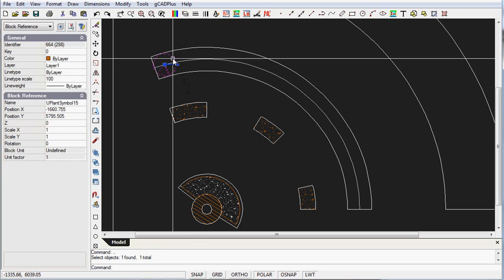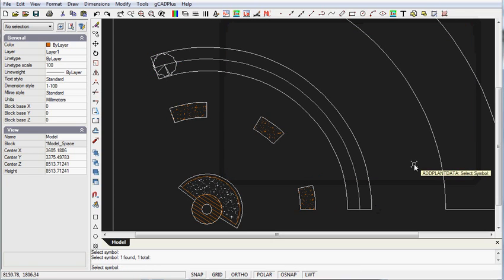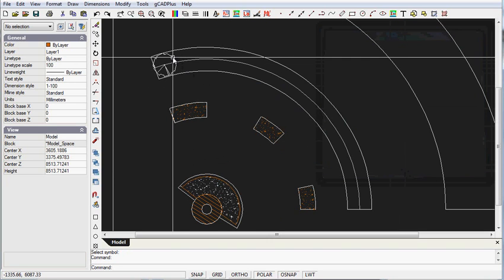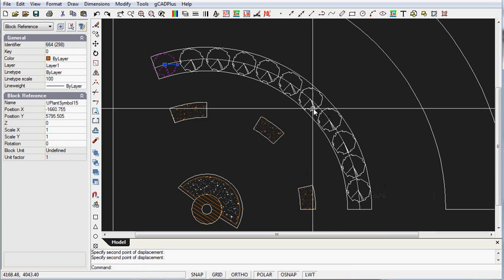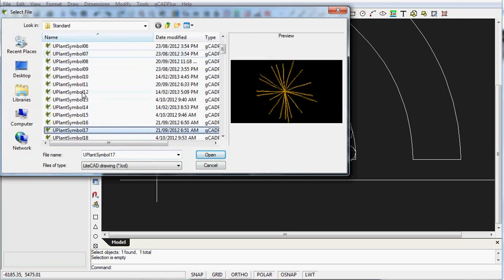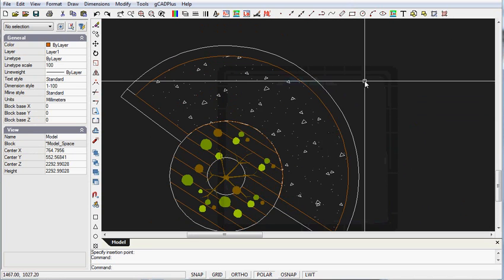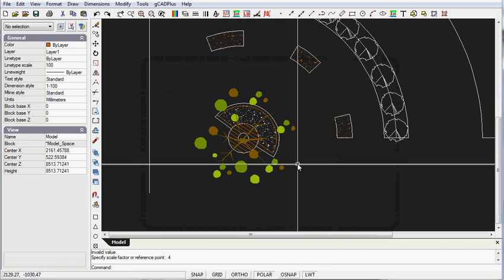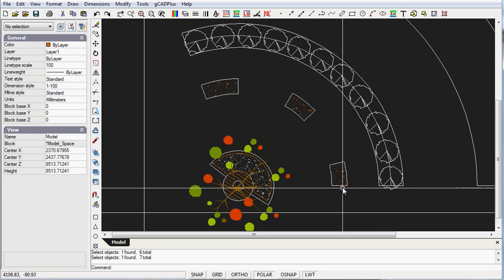Using entity snaps in a landscape CAD drawings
Using the entity (osnap) option nearest, we copy a symbol along an arc, spacing it appropriately.